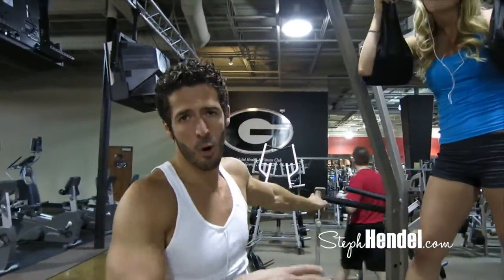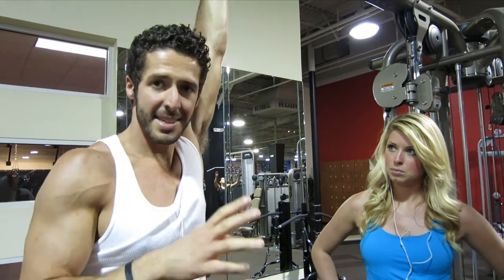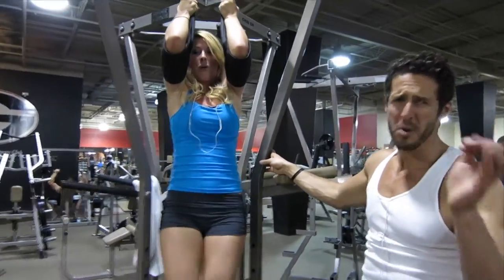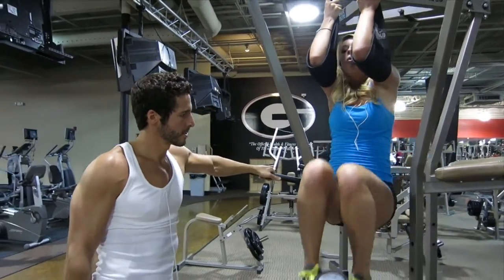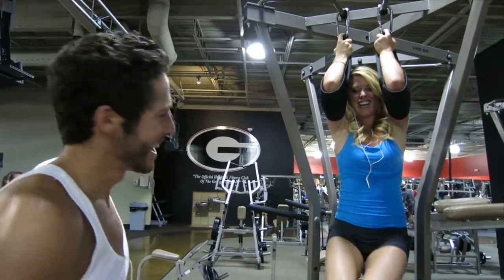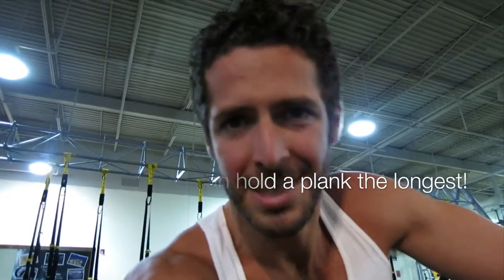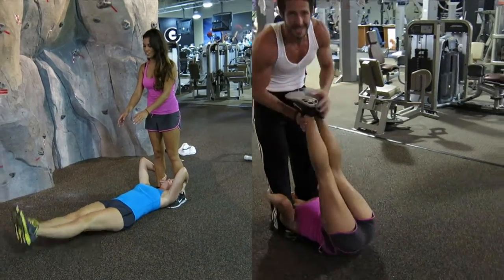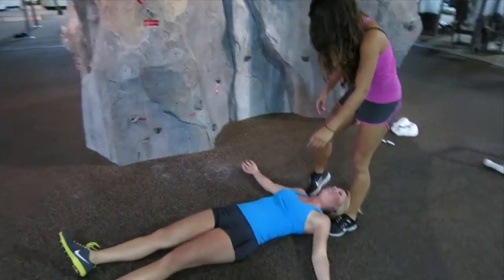The Fit and Fearless Partner Workout ft Daniel Eisenman